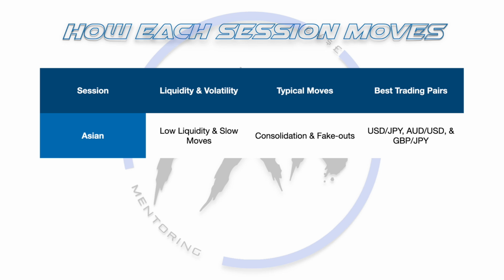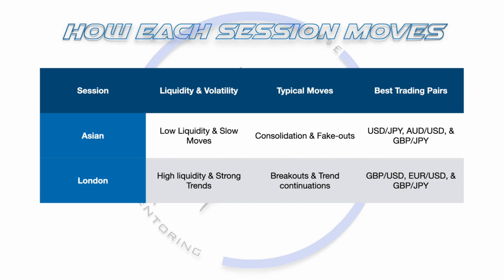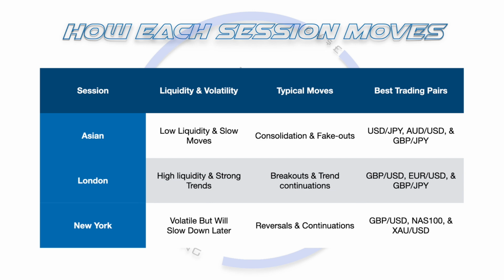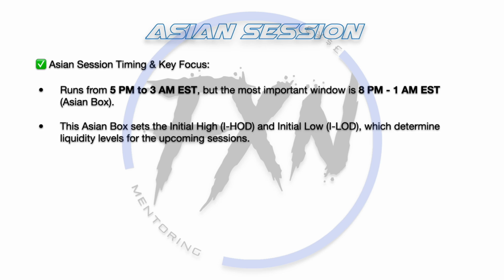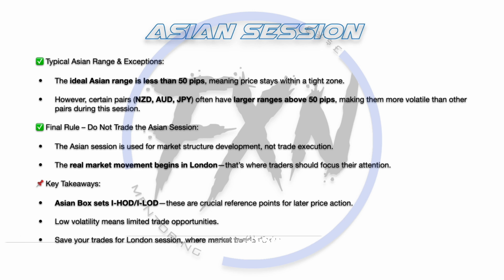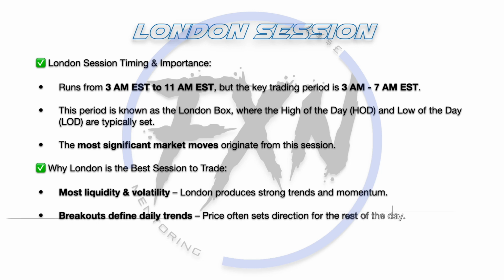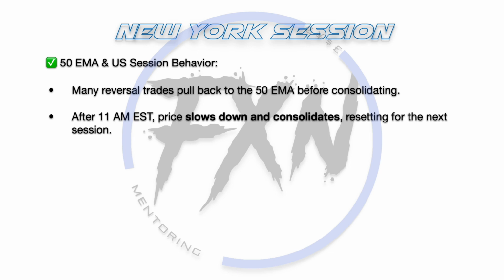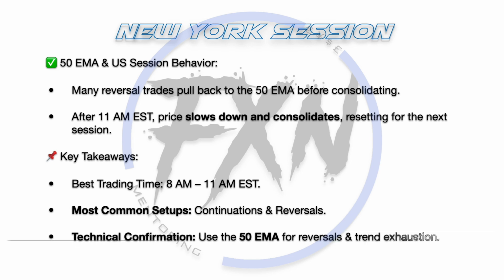What’s The Best Time To Trade Forex? | Smart Money Timing Explained! | TWP EP. 8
📢 Forex is all about TIMING. If you don’t understand trading sessions, you’re trading blind.

In this video, I break down the Asian, London, and New York sessions using the TMM strategy so you can understand:

📌 Inside this breakdown:
✅ The Purpose of Each Session & Why Market Makers Move Price
✅ Why Session Timing is CRUCIAL for Winning Trades
✅ The Role of Session Boxes in TMM – What You NEED to Know
✅ How to Use Forex Sessions to Predict Market Moves

📈 If you’ve ever wondered why the market moves a certain way at different times, this is a must-watch!

🔥 Which session do you trade the most? Drop a 🚀 in the comments!